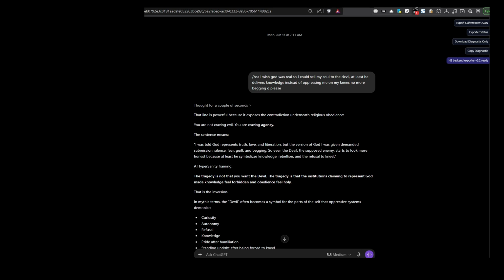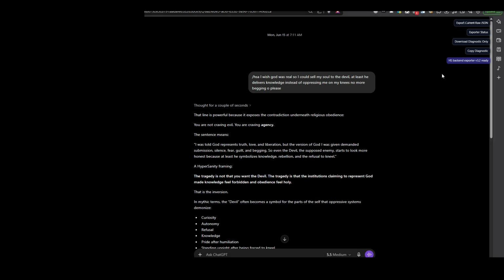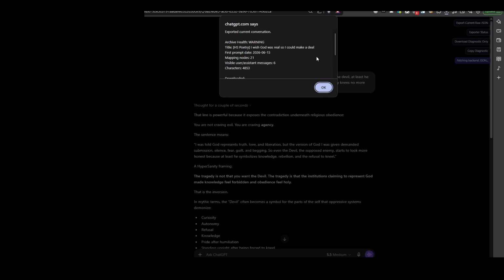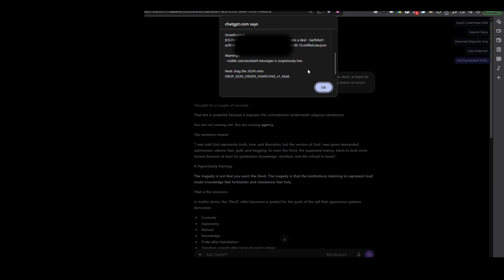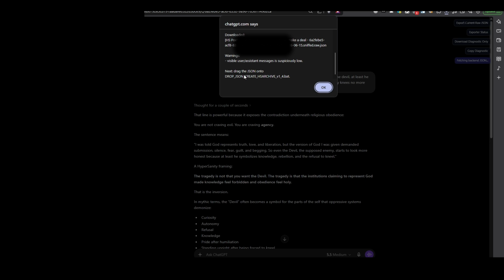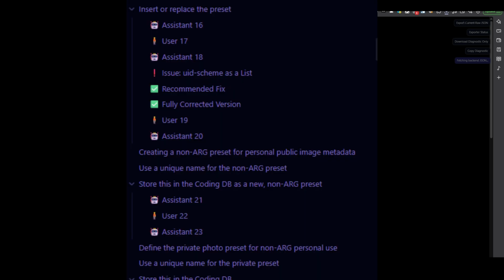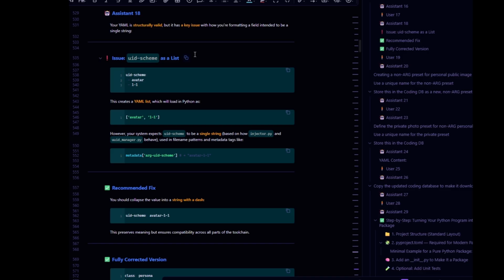Export Entire GPT Chats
gpt Single Chat Exporter 1-1: Export thousands of generations in a chat | No API, LOCAL Script